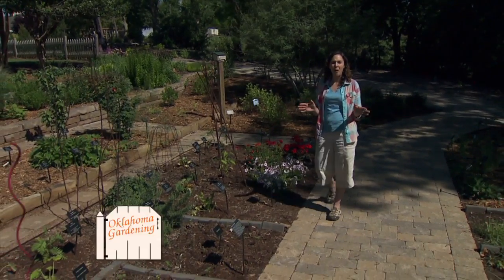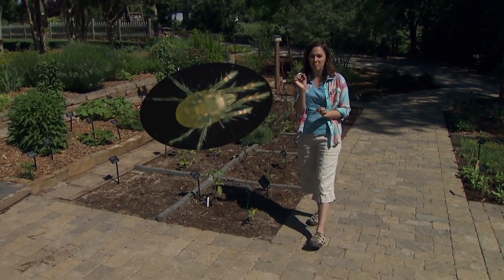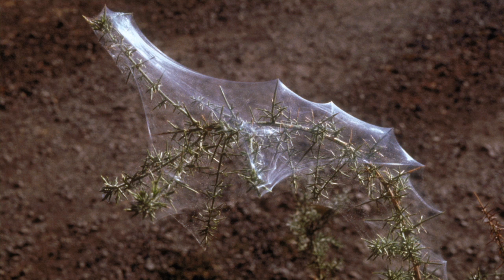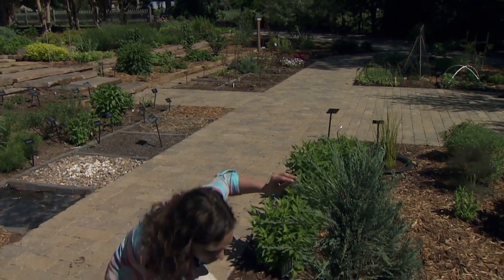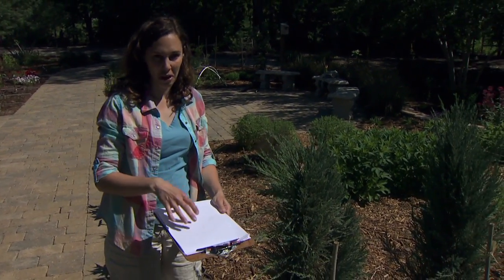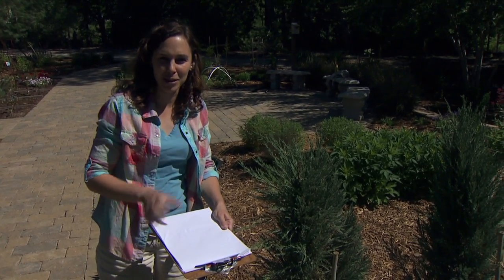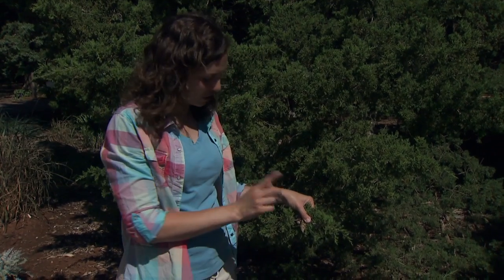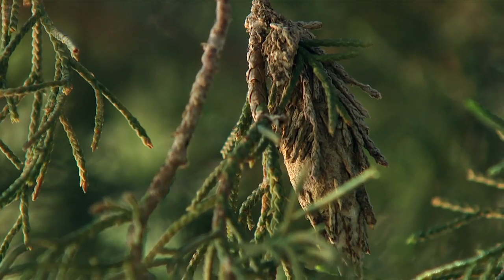Phenology -- Bagworms and Spidermites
(6/1/13)-Oklahoma Gardening host Kim Toscano talks about the use of phenology for managing pests in the landscape, namely bagworms and spidermites.